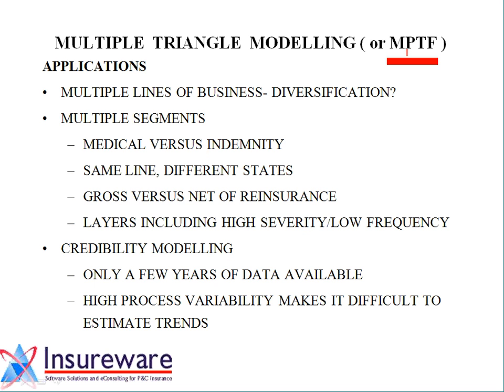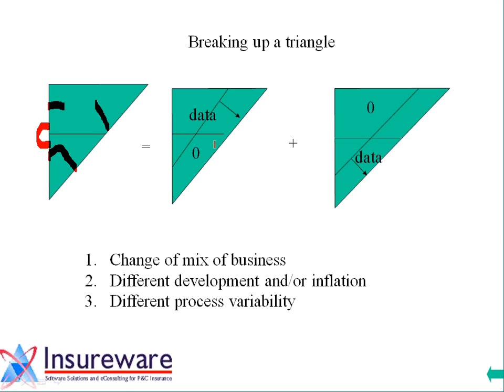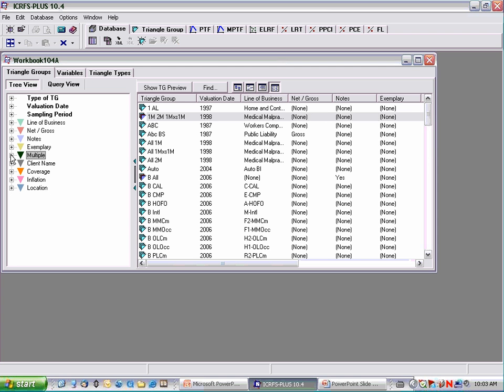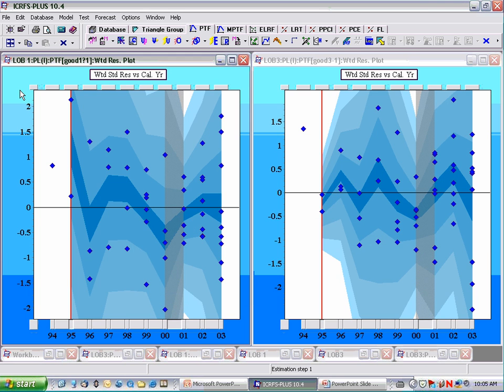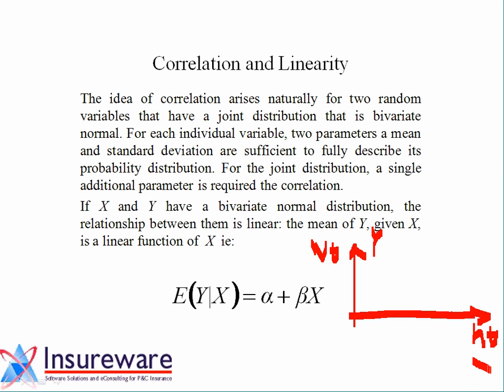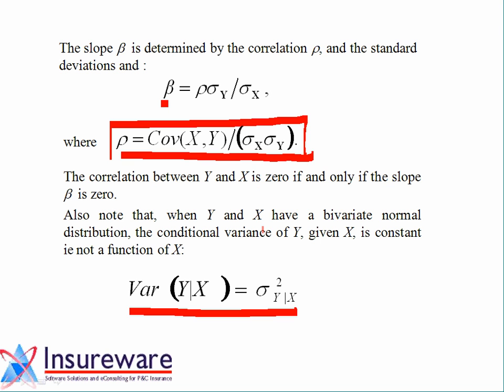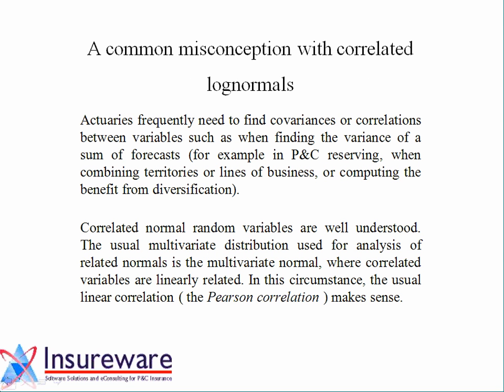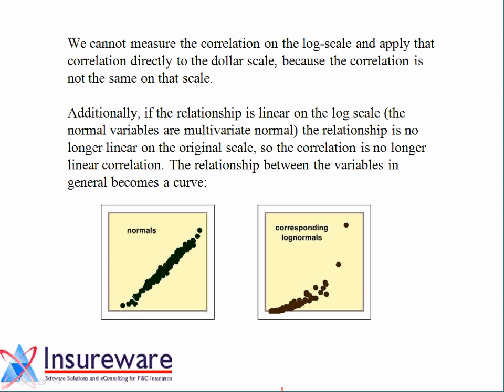Video 10 1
In this video we introduce the MPTF (Multiple PTF) modelling framework. This modelling framework has a number of applications including:
Multiple lines of business - diversification and a company wide picture
Multiple segments
Layers
Credibility modelling
Splitting triangles: change of mix of business or change in trend (or process variance) structure.

A single composite model can be designed for multiple LOBs that measures the volatility in each LOB (trend structure plus process variance(s)) and the different types of correlations between them. Output includes capital allocation by LOB and calendar year based on selected VaRs and T-VaRs. See video chapter 12.3

The concepts of correlations and linearity are clarified. These concepts are fundamental to the MPTF modelling framework. Some misconceptions about correlations are discussed.

The identified PTF models for two TGs LOB 1 and LOB 3 are run and discussed.